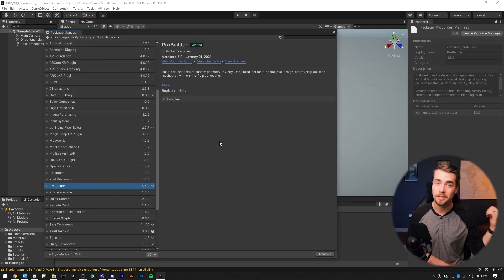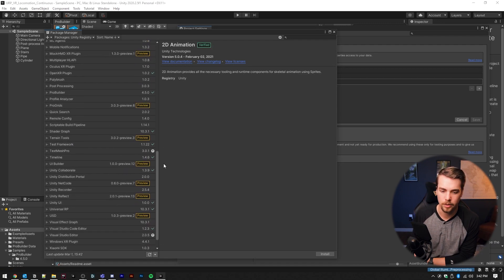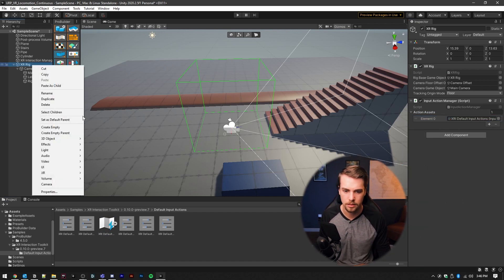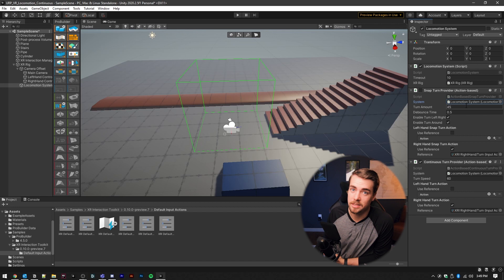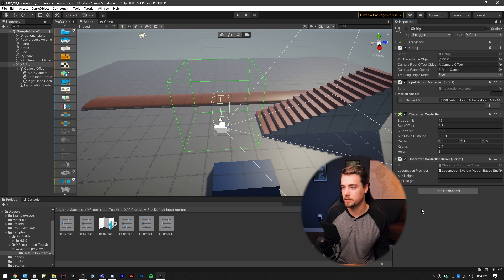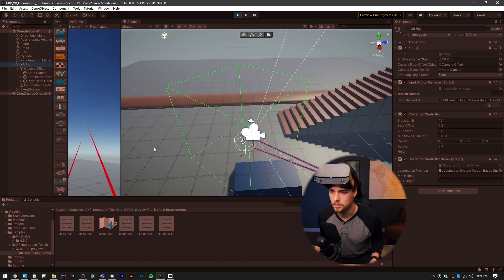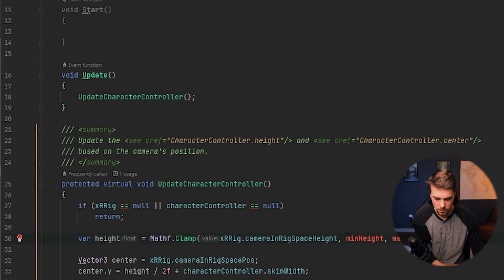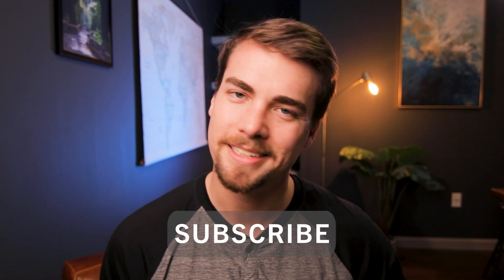How to Do Continuous Movement in Unity VR with OpenXR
Producing natural motion in VR is essential to eliminating motion sickness. In this video, we use a character controller to move our player in VR.

Hey guys! You'll want your player to be able to move at some point in your VR game. (unless you're cool like Beat Saber or Super Hot) This tutorial is about how to do FPS movement as a VR character. Add it to your game as an option, and let me know how it goes!

⌚ Timestamps
0:00 Types of VR movement
0:55 VR Setup
1:37 Add XR Interaction Toolkit Presets
2:01 Add XR Rig
2:31 Add Locomotion System
2:54 Snap Turn & Continuous Turn
4:07 Continuous Movement
5:18 Fixing Bugs
5:51 Testing
6:15 Attach the Character Controller to the Camera
7:52 Final Test
8:08 Comment!
8:30 Like!